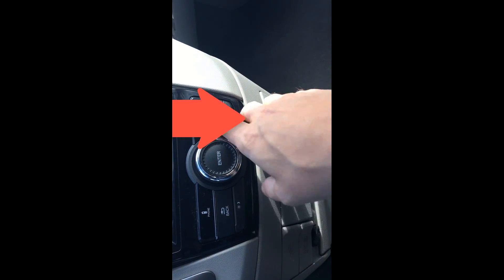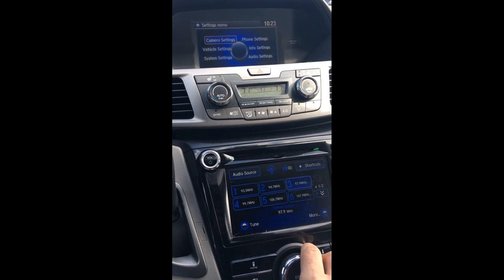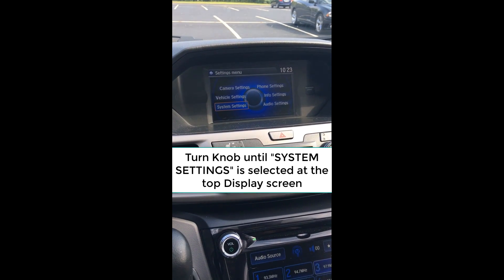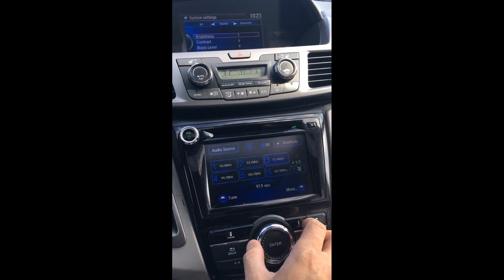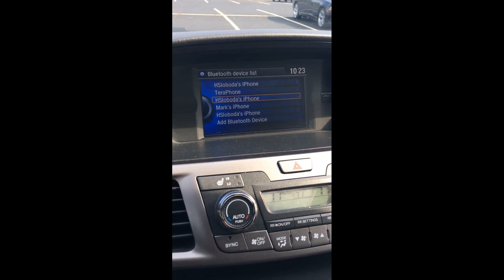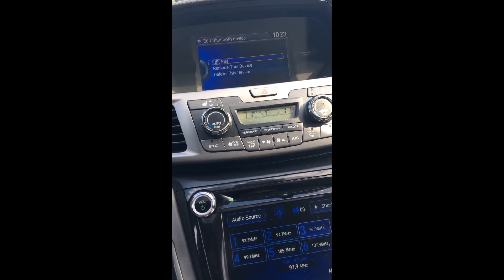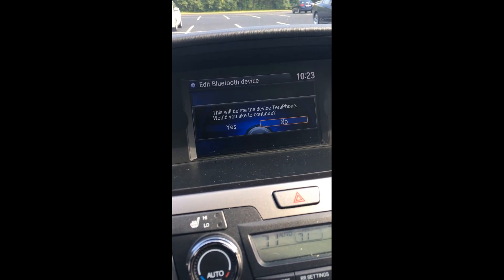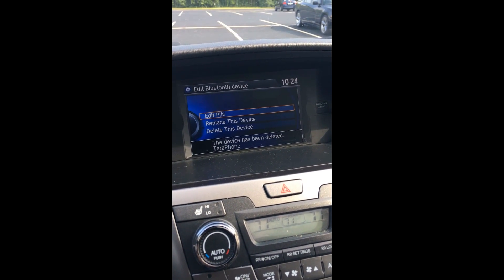How to Delete Bluetooth Device on a 2015 Honda Odyssey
How to Delete Bluetooth Device on a 2015 Honda Odyssey.  In this video I will show you how to delete blue tooth devices from your Odyssey Infotainment system.